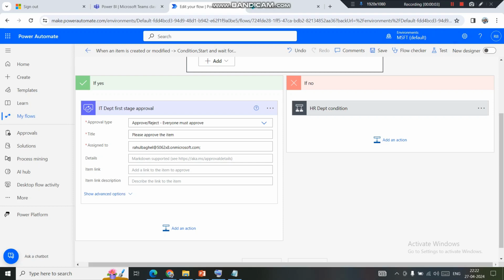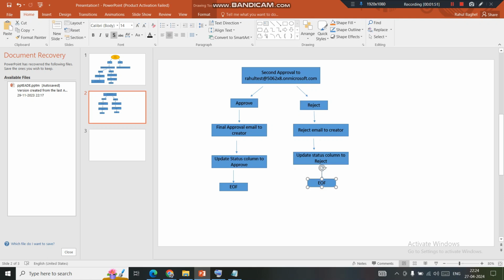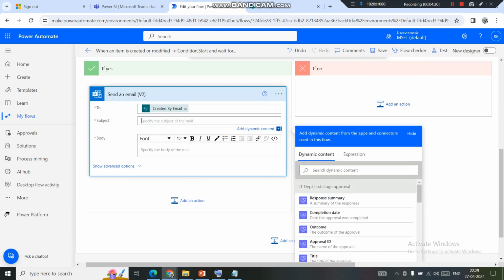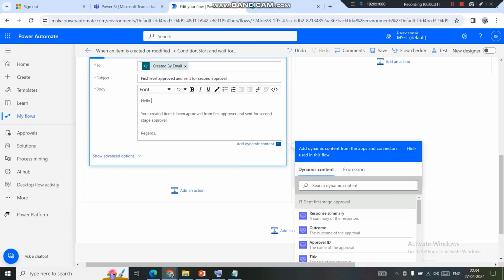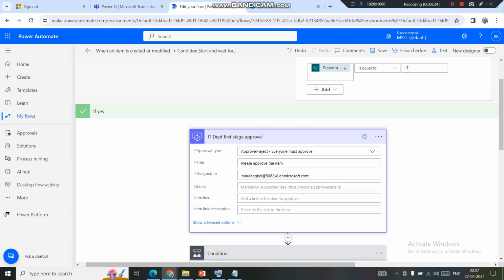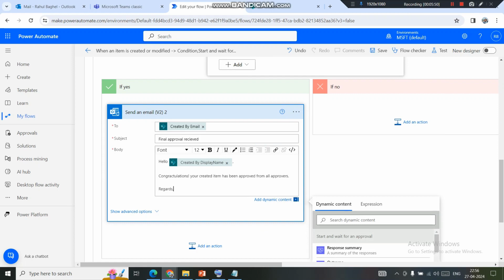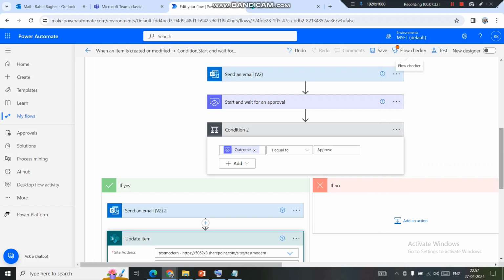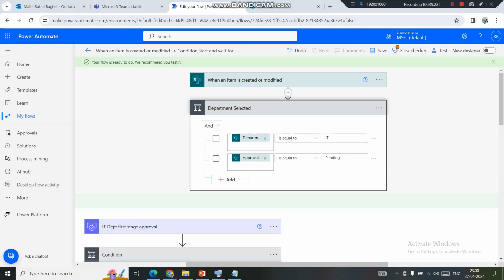How to Create Condition based Approval FLOW - Part 2